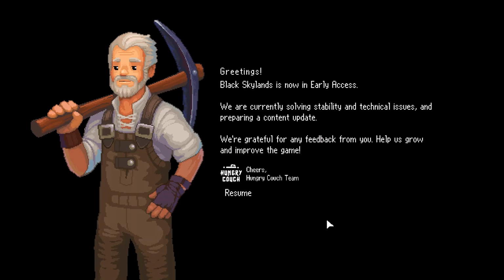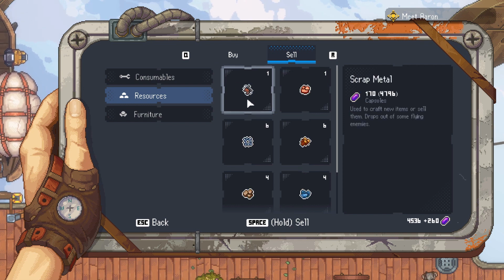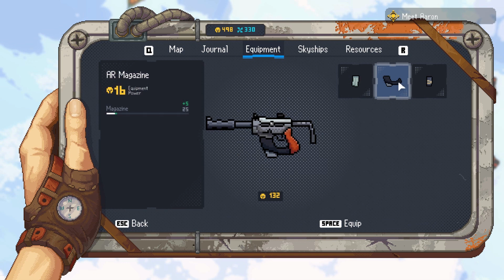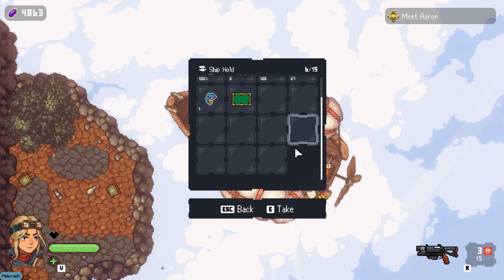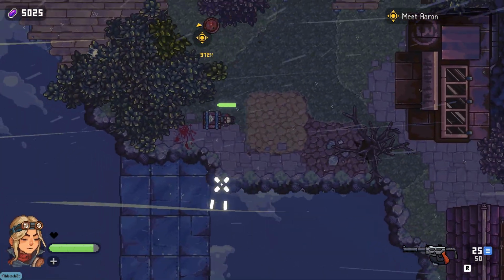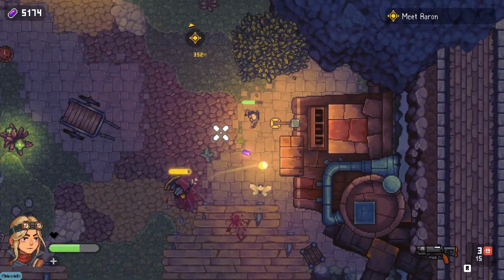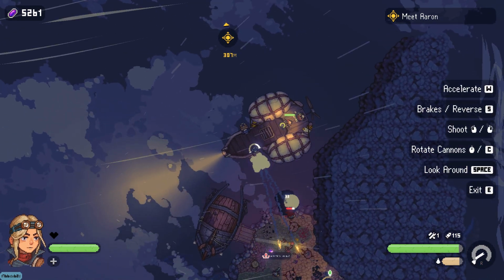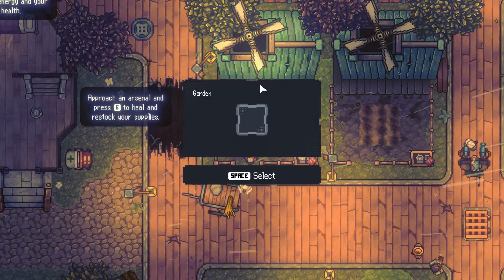Black Skylands - Preview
Waterworld floating in the air. Pixel graphics, action RPG. Fun!